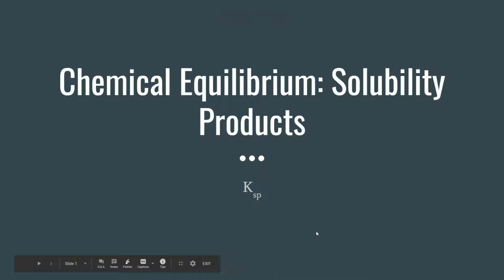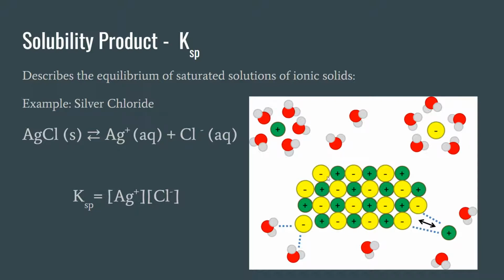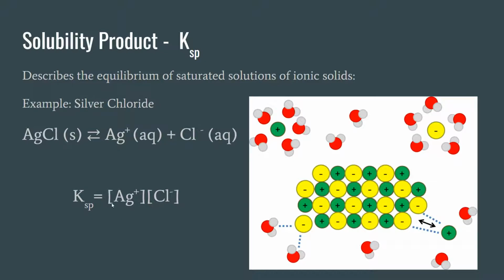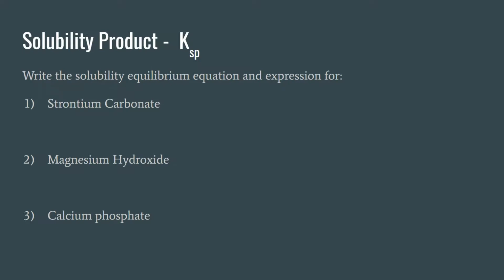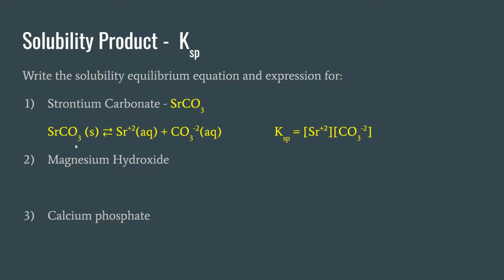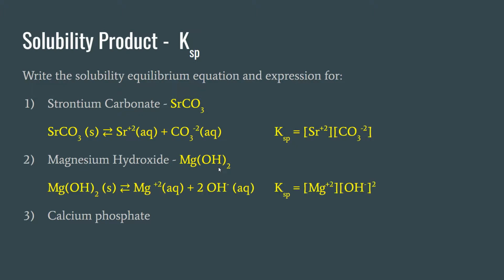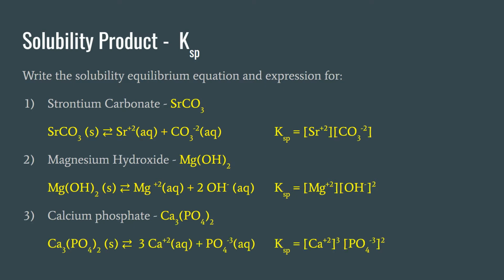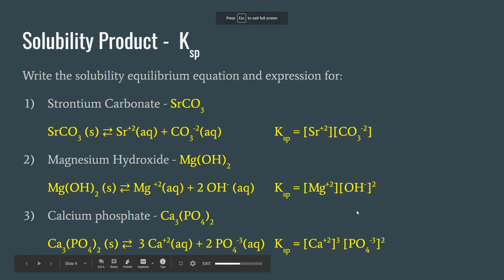Solubility Products - Intro and Writing Ksp